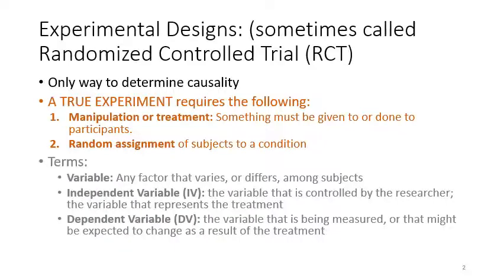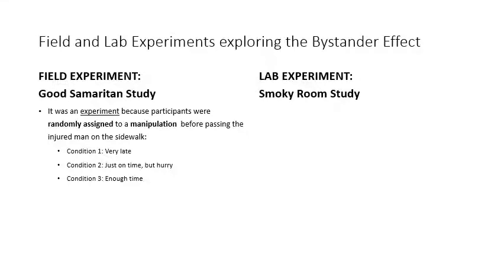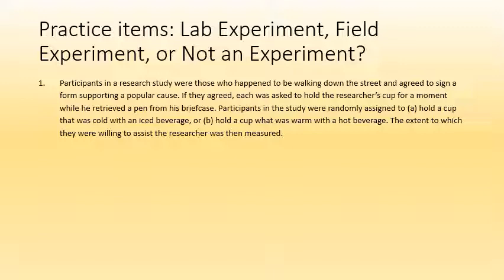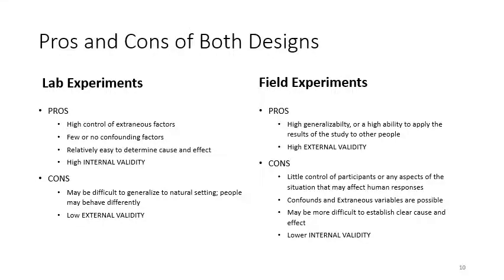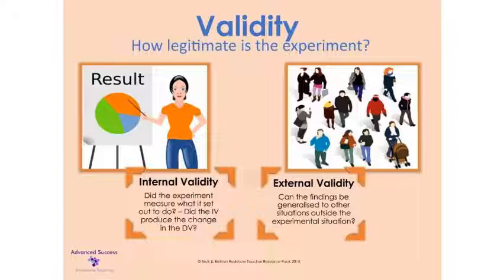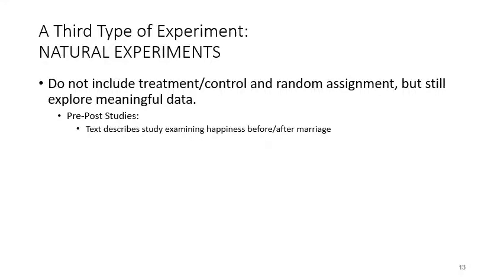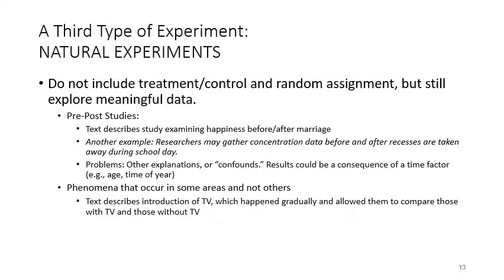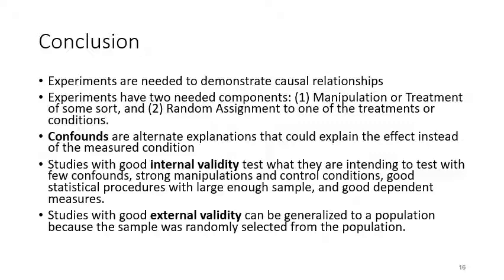Experimental Designs and the Randomized Control Trial